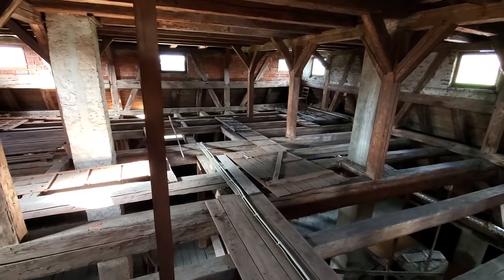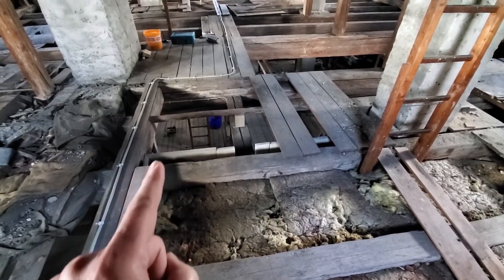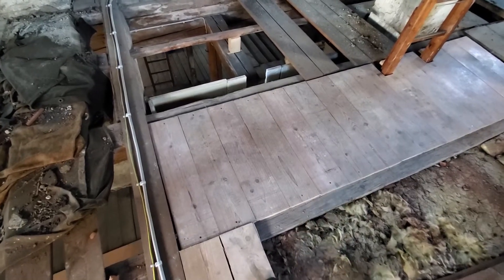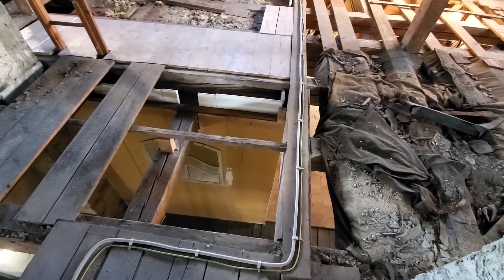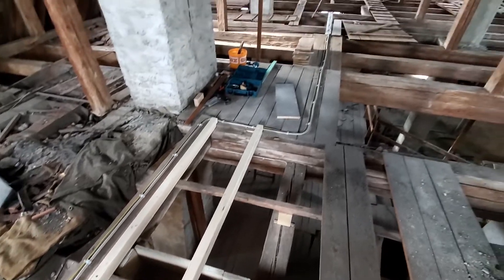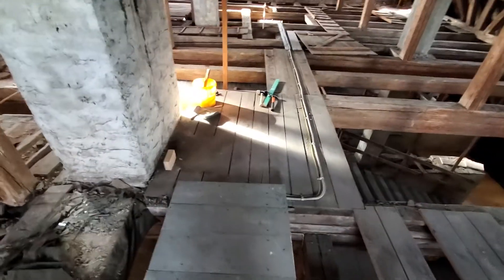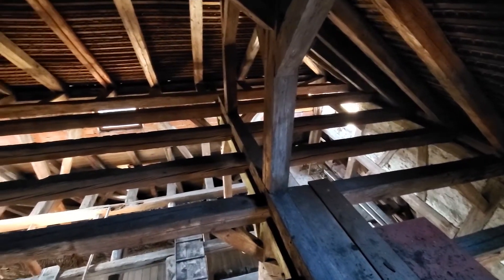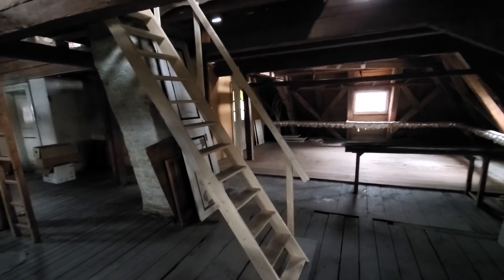The Attic (Part 2)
Making some much needed improvements to access the upper floors of the attic